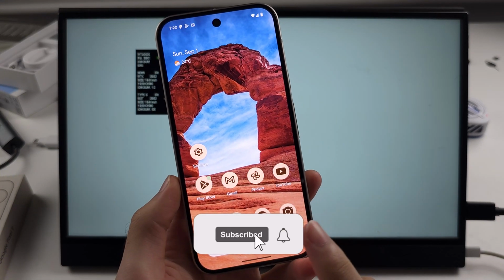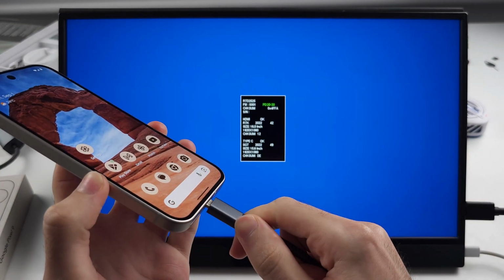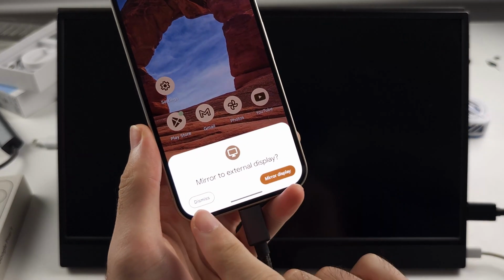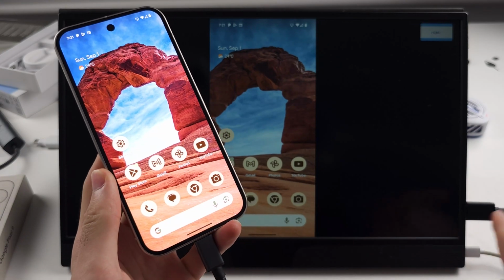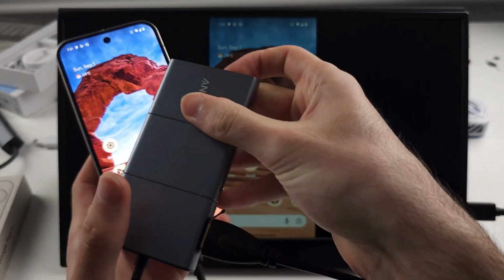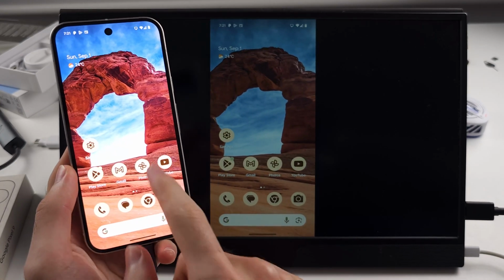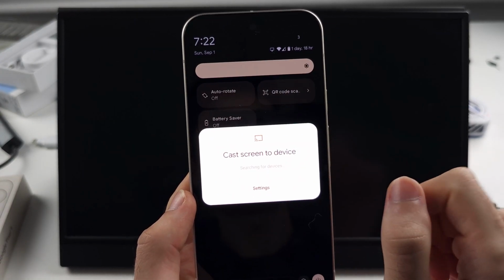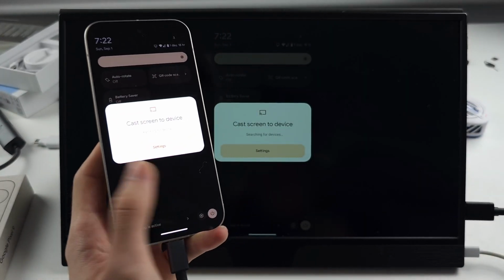How To Connect & Mirror Google Pixel 9 to TV (HDMI)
Welcome to our guide on how to connect and mirror your Google Pixel 9 and Google Pixel 9 Pro XL to a TV using HDMI! In this video, we’ll walk you through the simple steps to set up your devices for screen mirroring. Whether you want to display photos, videos, or your favorite apps on a larger screen, we’ve got you covered. Follow along to learn how to enjoy your content from your Google Pixel 9 or Google Pixel 9 Pro XL on your TV effortlessly!